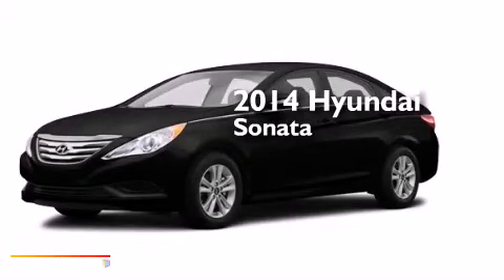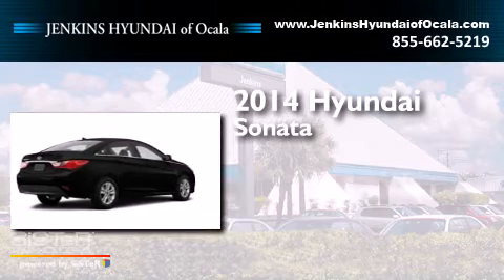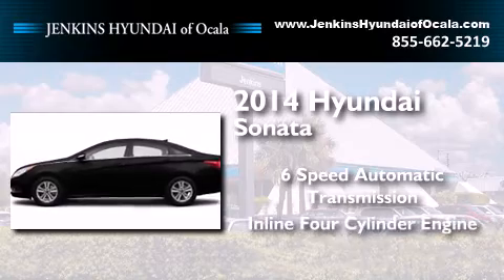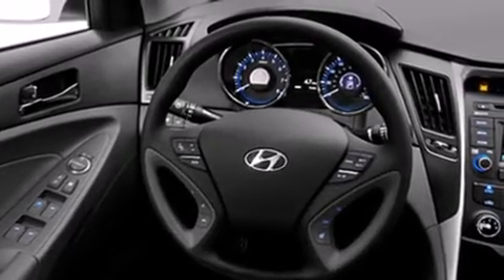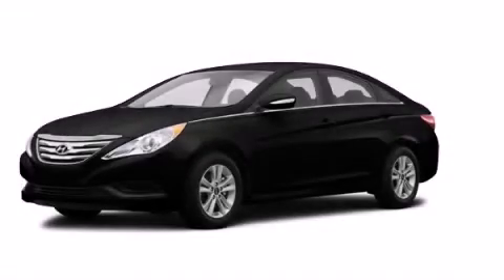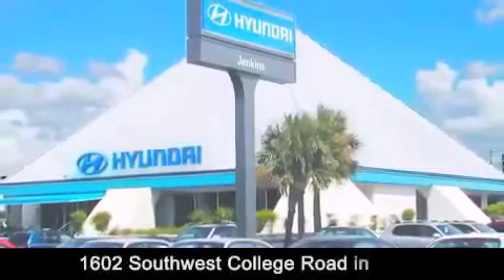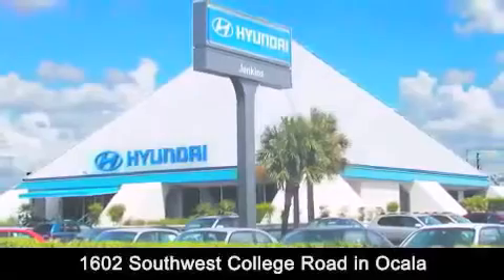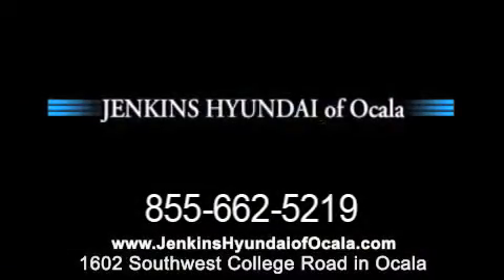2014 Hyundai Sonata Ocala fl 34474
We have been honored to serve the Ocala fl area , we promise that your experience at our dealership will exceed your expectations ! Year : 2014 Make : Hyundai Model : Sonata Engine : 2.4L 4 cyl Fuel Injected Trans . : a Exterior : Phantom Black Interior : Gray Stock : O7002 Jenkins Hyundai of Ocala - Hyundai 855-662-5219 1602 S.W. College Road Ocala , fl 34471